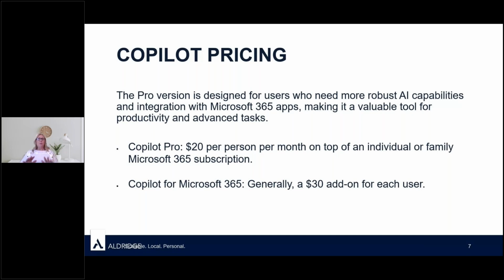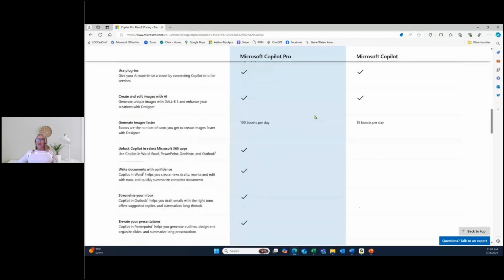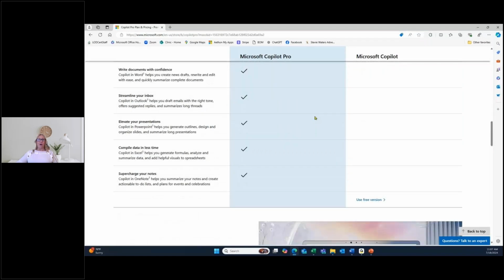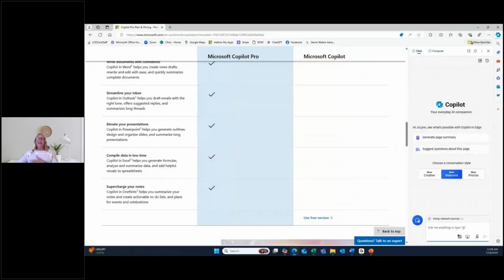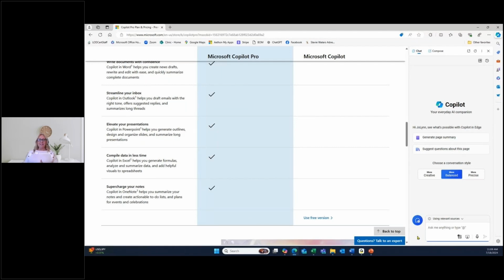What is Microsoft Copilot? Pricing & More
Learn how to use AI to raise your productivity and increase your quality-of-life. See Microsoft Copilot 365 in action with practical use-cases for the Microsoft tools we work with everyday.